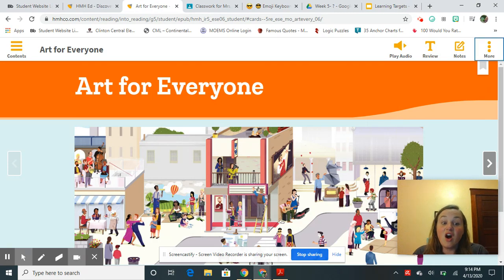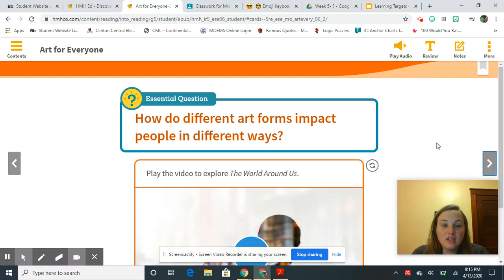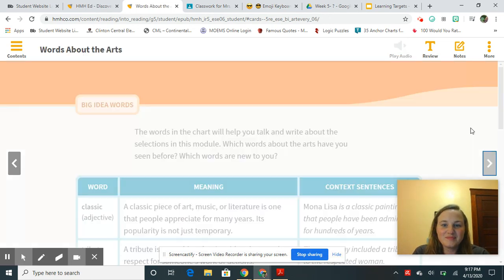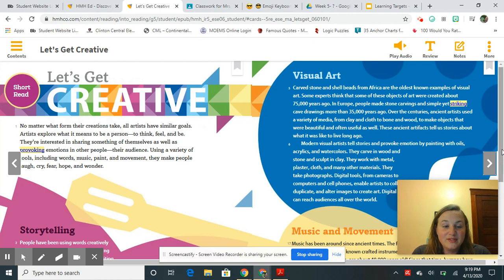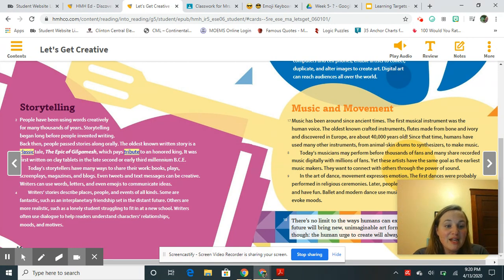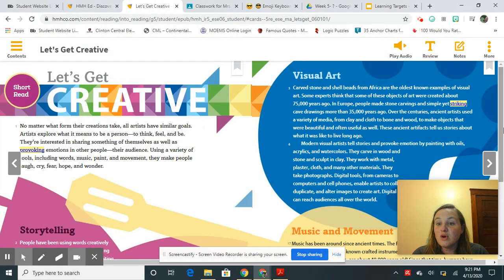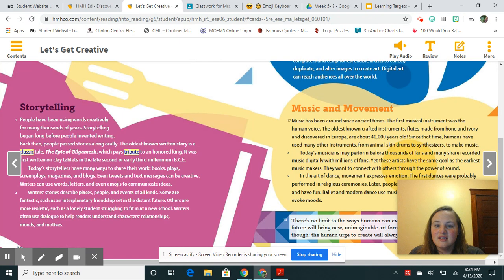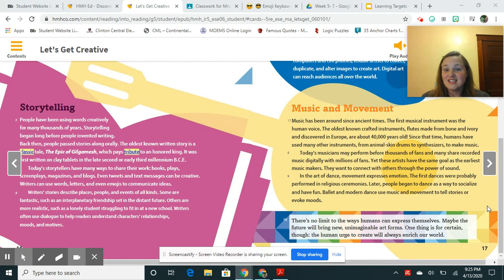Mini Lesson 6-1